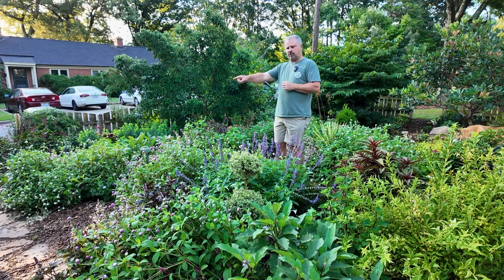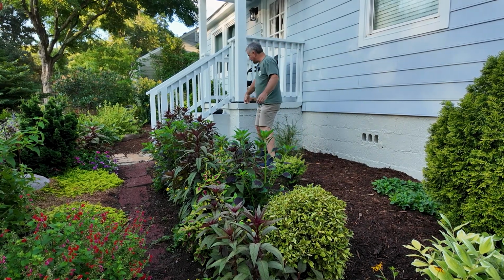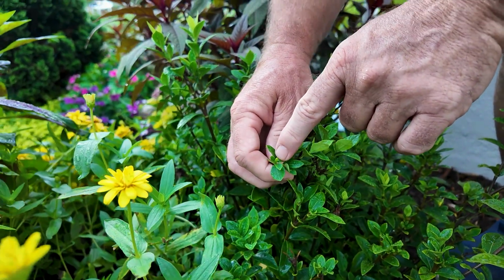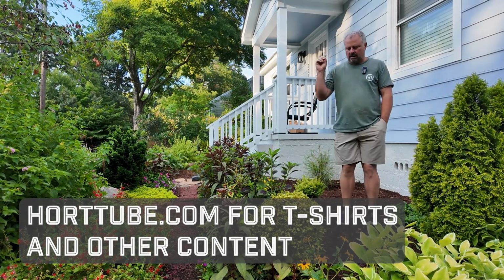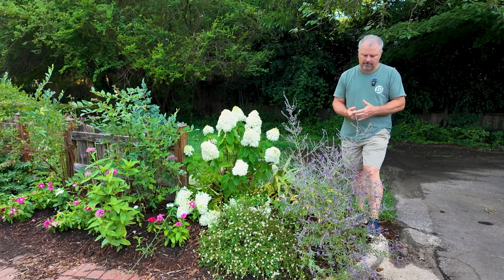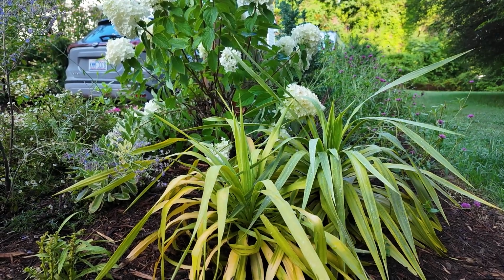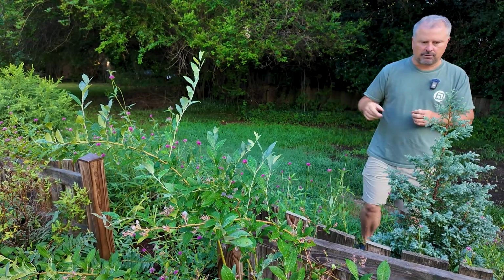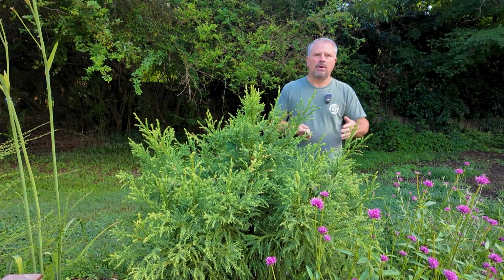Holly Helps with the Garden Tour -P9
Holly Helps with Garden Tour of Interesting Plants - P9 - In this video I go over the last of the front garden before we move the garden tour into the back garden.